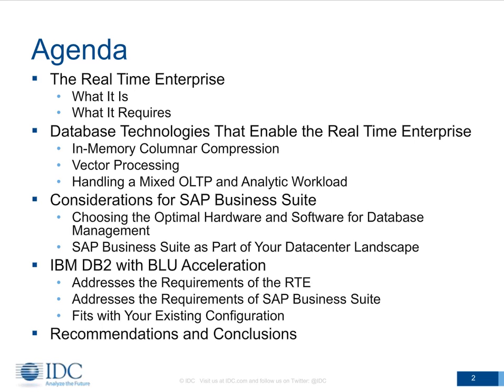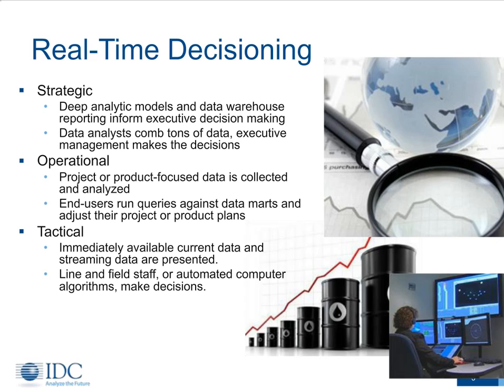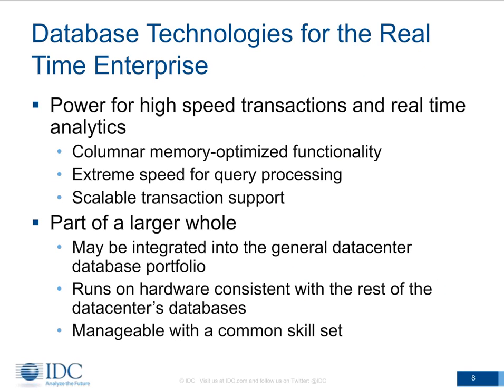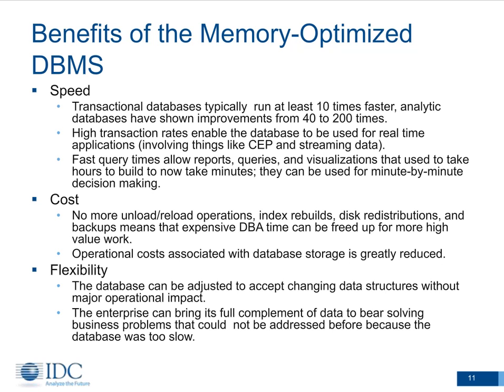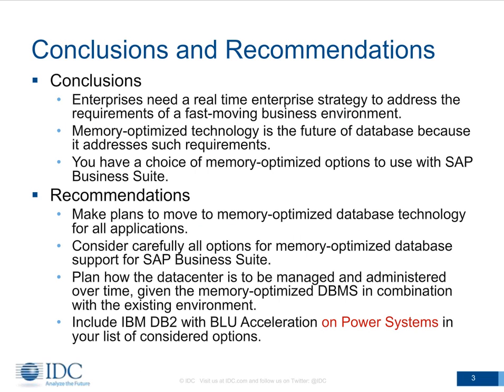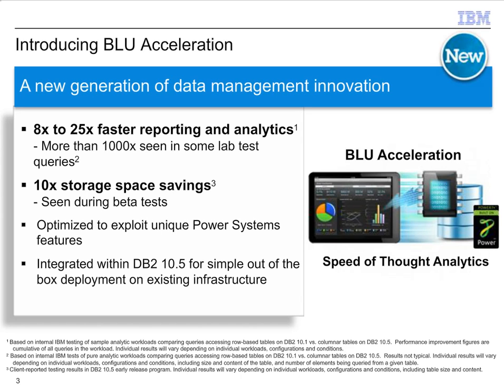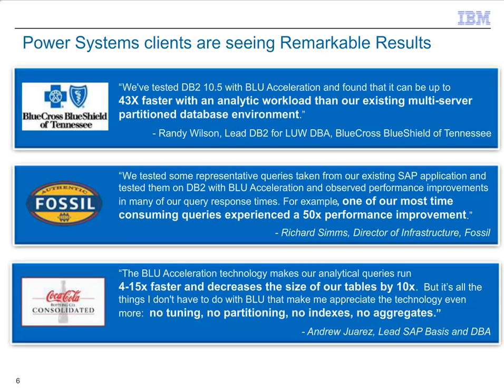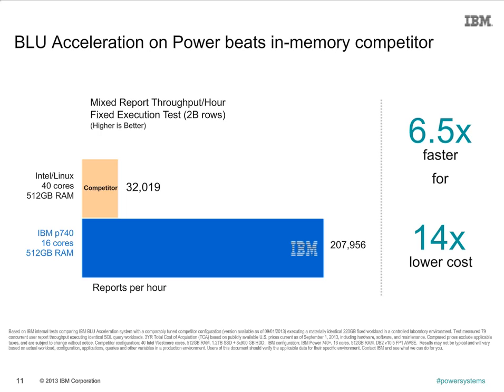Database Technologies for the Real Time Enterprise: Considering IBM DB2 for SAP Business Suite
As a strategic solution, DB2 for z/OS provides the integrated BACKUP SYSTEM and RESTORE SYSTEM utilities, which internally rely on DS8000 FlashCopy and z/OS DFSMShsm technology. The DB2 Cloning Tool and the DB2 Recovery Expert for z/OS can be optionally used to further facilitate, automate and accelerate many of the tasks. The 2014 edition provides hands-on tips and tricks based on DB2 11 and z/OS 2.1 for using the above mentioned DB2 utilities and tools in SAP environments in the most beneficial way.

For DB2 10 and z/OS 1.13 the 2012 edition is still valid. 2 May 2014